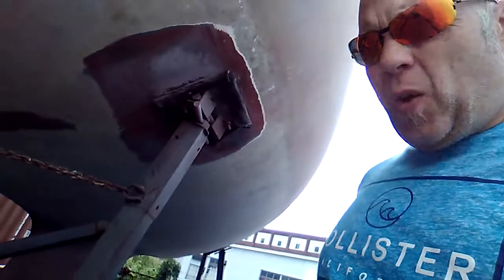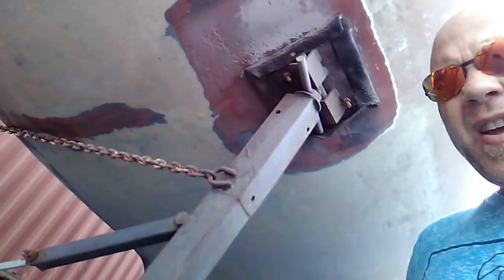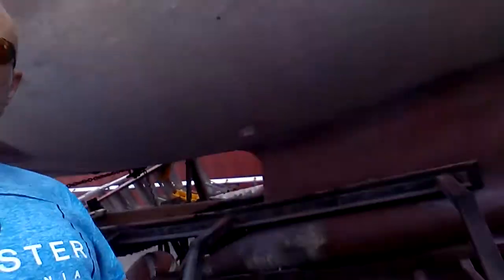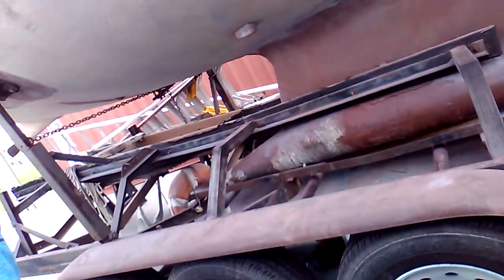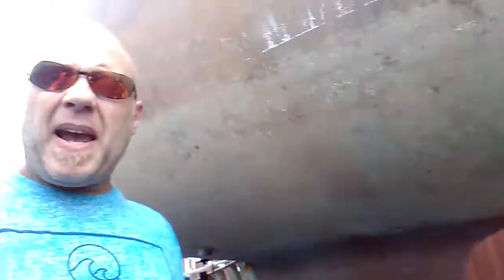Sanding sailboat Oria's hull XI... Done!!!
51 Total grueling hours sanding...all that is left is to sand under the trailer supports... This weekend I will work on that. thanks for following